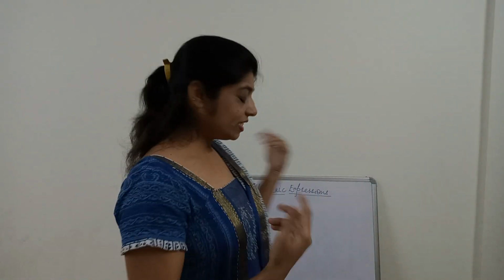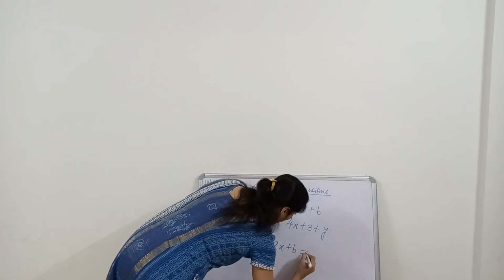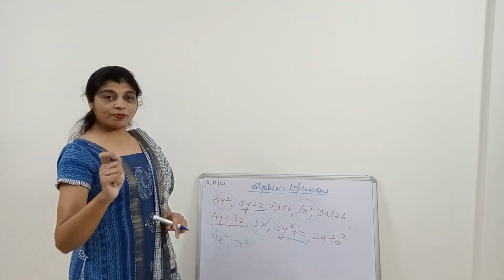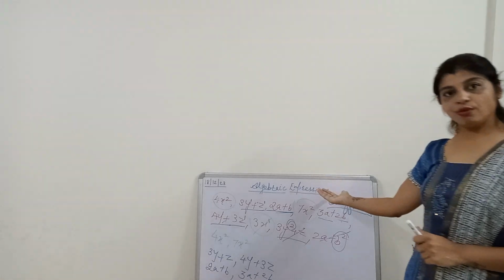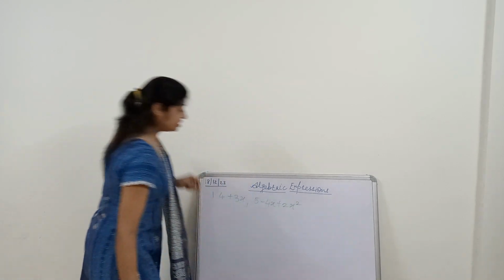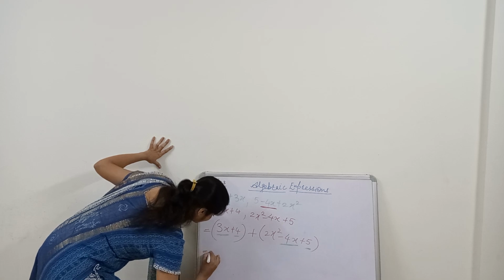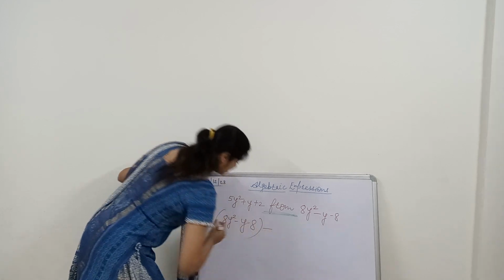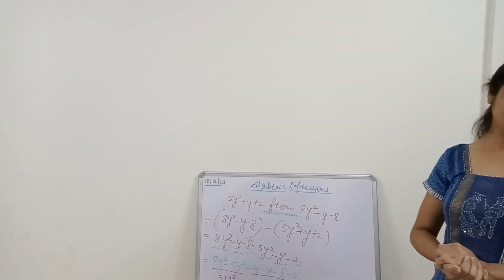Algebraic Expressions Class 7 Part : I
Pls suggest for topics and class.